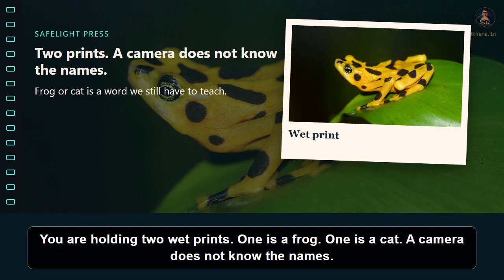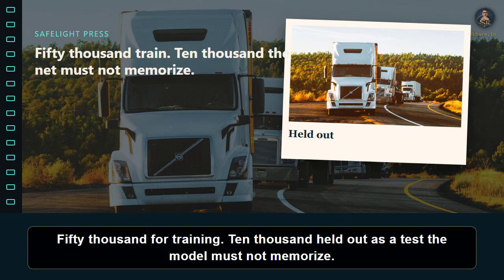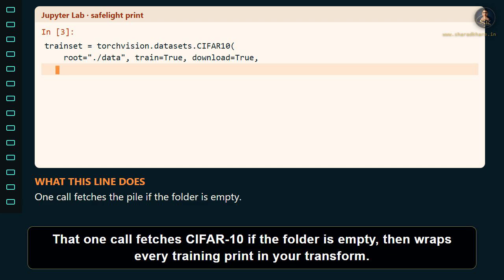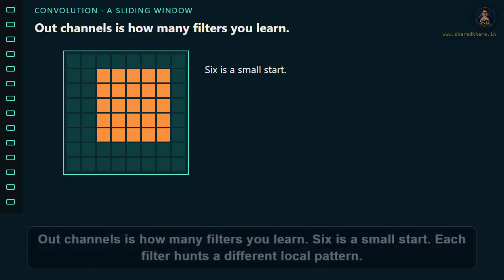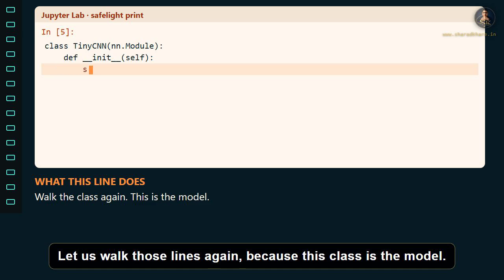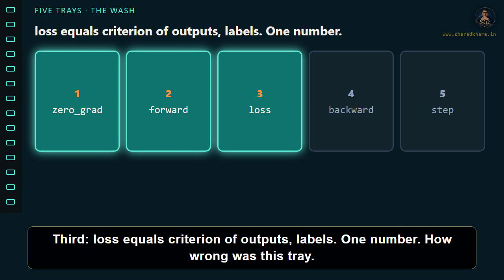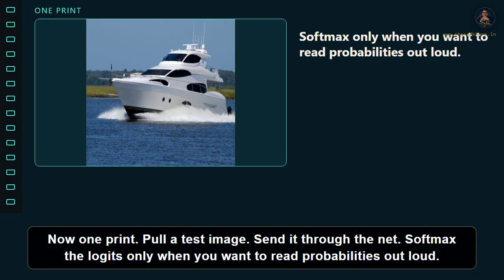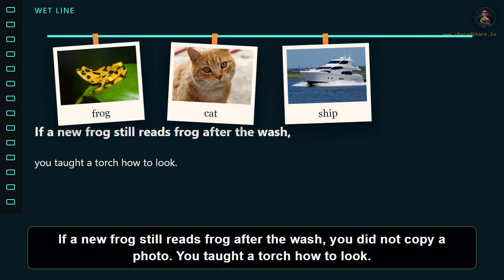PyTorch Computer Vision Tutorial: Build a CNN from Scratch | Sharad Khare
Build your first computer vision model in PyTorch by training a convolutional neural network (CNN) on CIFAR-10. This beginner tutorial covers tensors, datasets, transforms, and the full training loop.

What you'll learn:
• Load CIFAR-10 images with TorchVision
• Convert images to tensors and normalize data
• Build a Conv2D CNN for image classification
• Understand forward pass, loss, backpropagation, and optimization
• Evaluate predictions and improve a PyTorch model